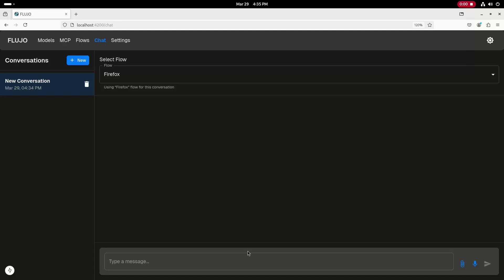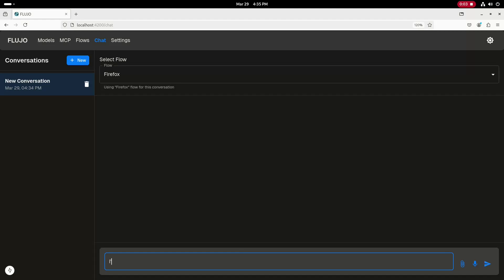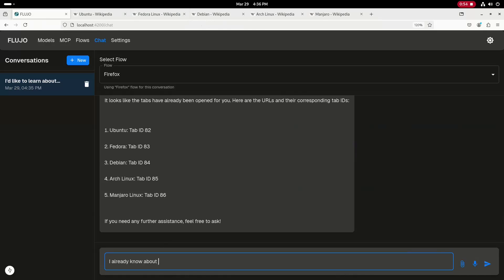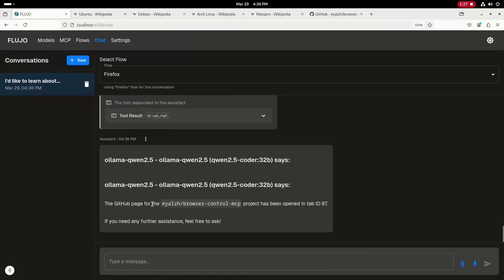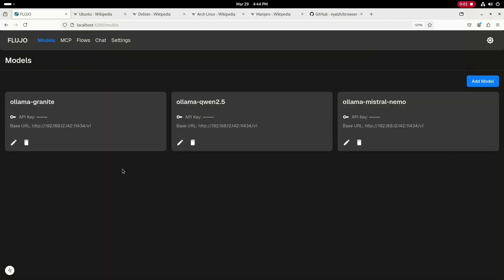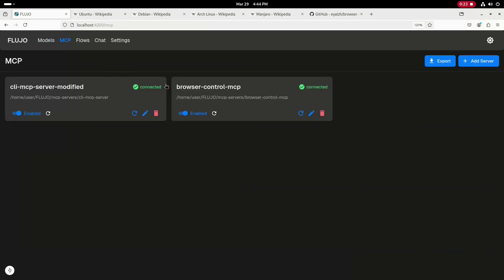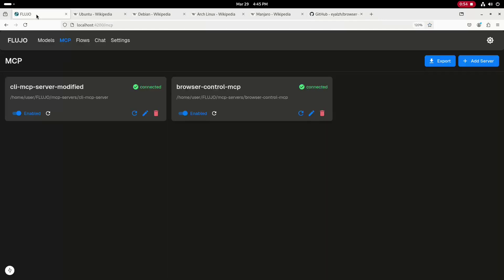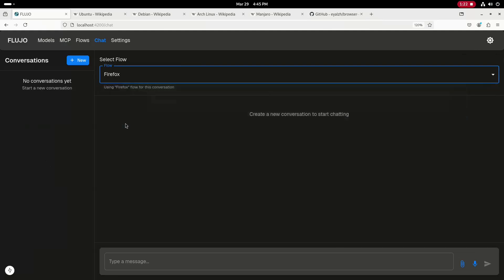Using MCP to provide an LLM direct access to Firefox on Fedora Linux - all open source and local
Demo of using MCP to provide an LLM direct access to Firefox in a Fedora Linux environment, using open source tools/model and running local

I'm just experimenting with this.  Use extreme caution when working with MCP servers.